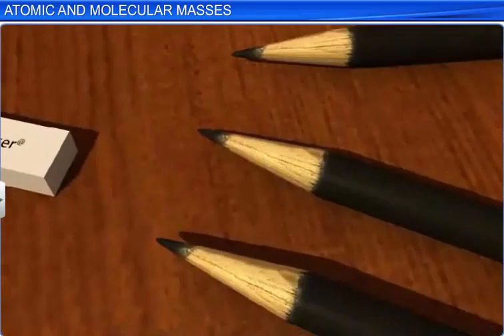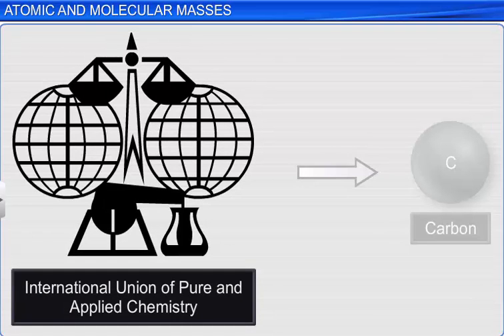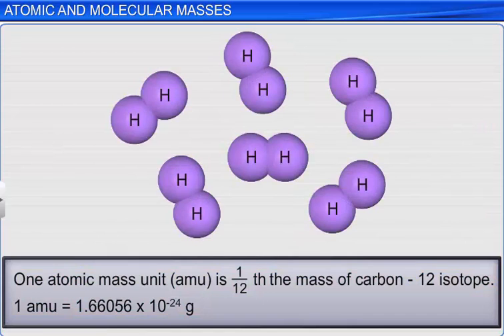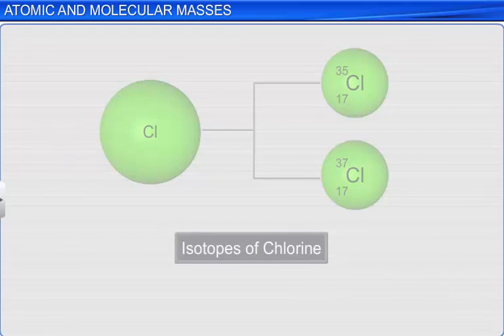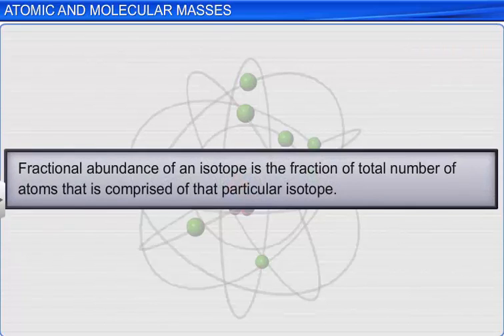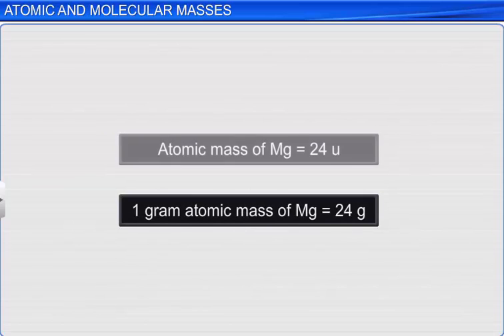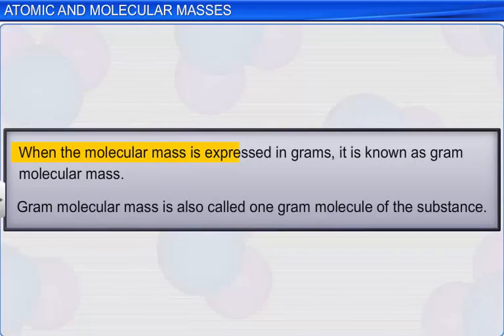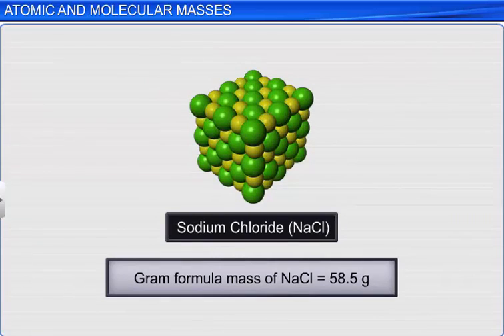CBSE Class 11 Chemistry | Atomic and Molecular Masses | NCERT Animation | JEE NEET CBSE